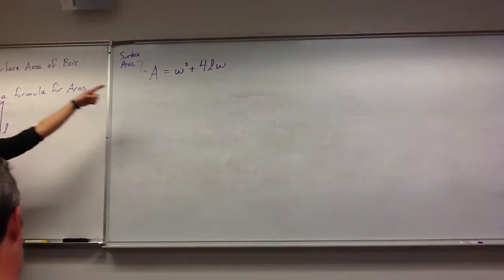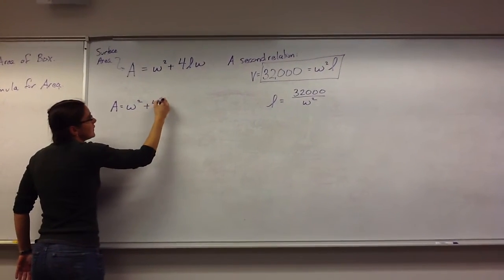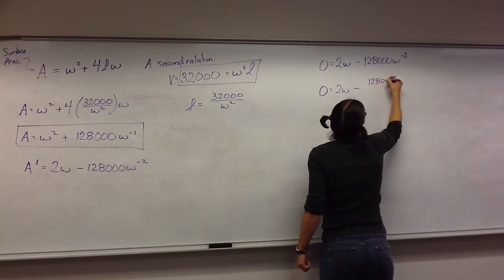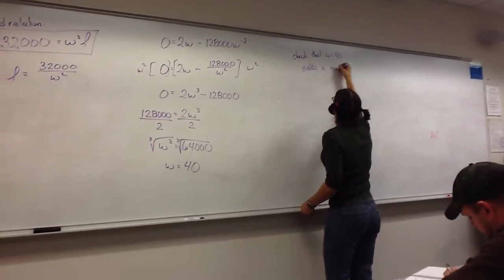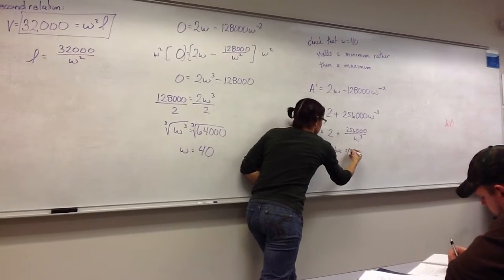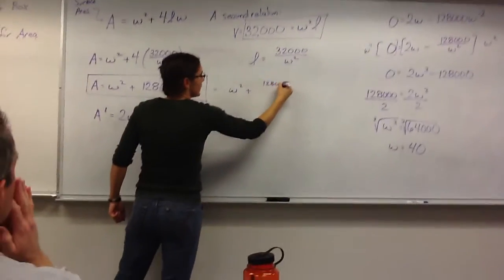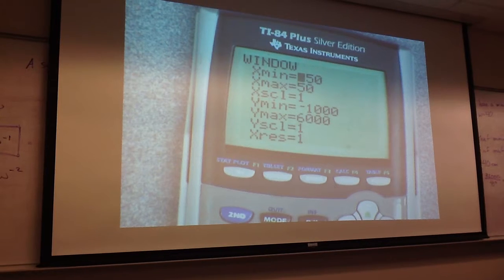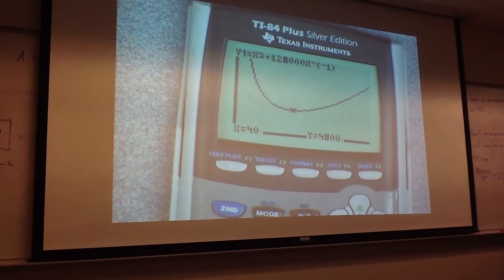Calculus Nov 8 2012 003